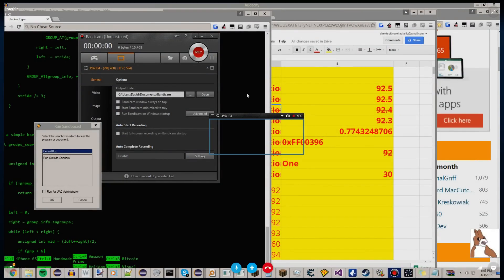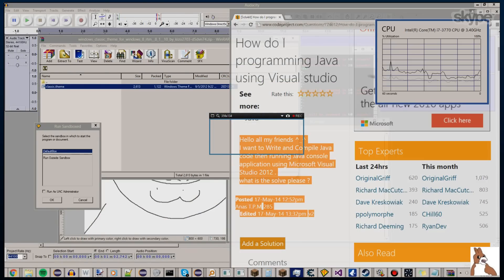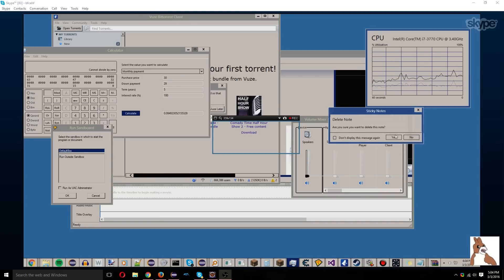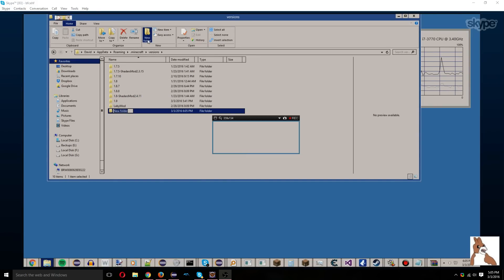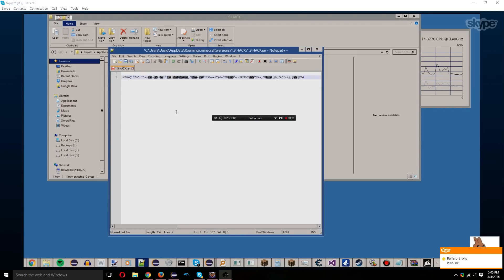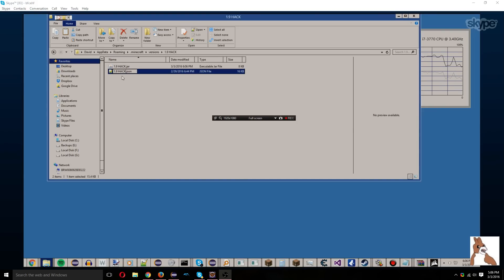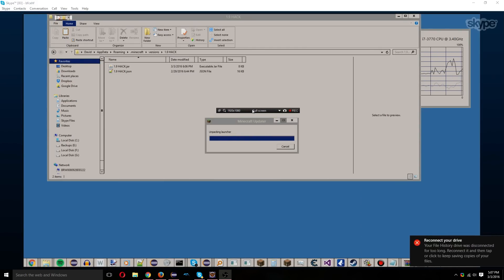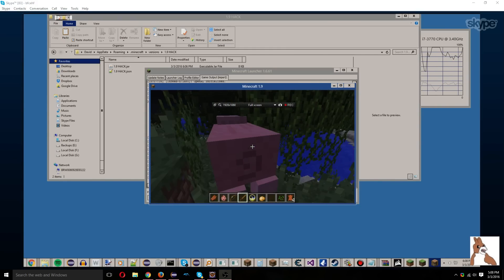How to code a MineCraft 1.9 client! 2016! Updated!